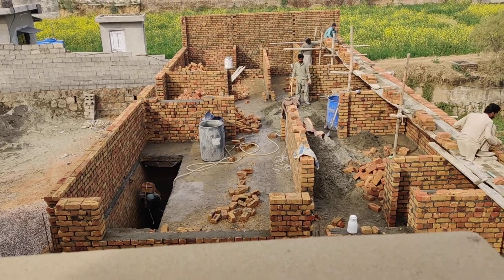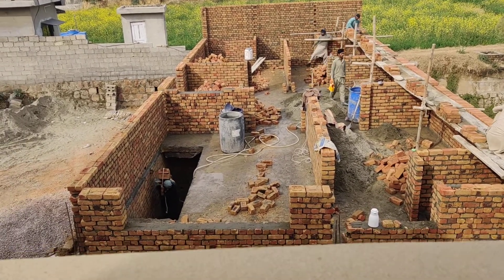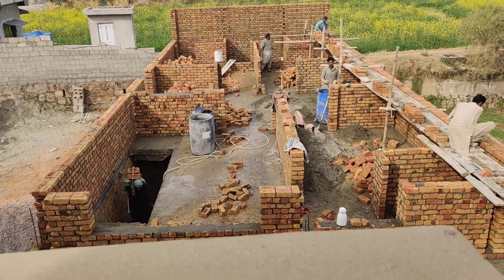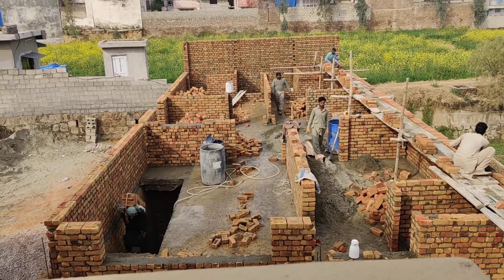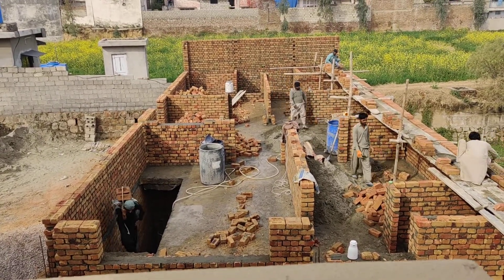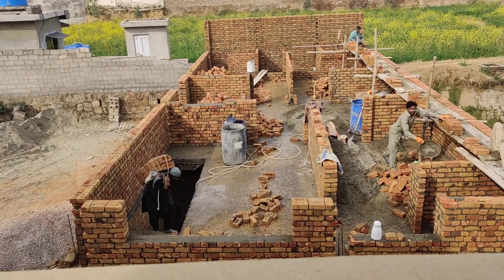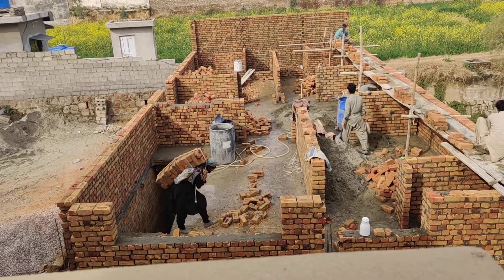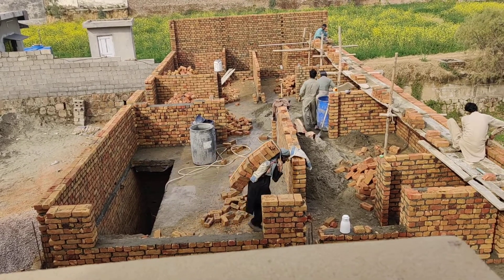6 marla house construction in progress for double story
in this video i have shown 6 marla House construction video which in progress day by day